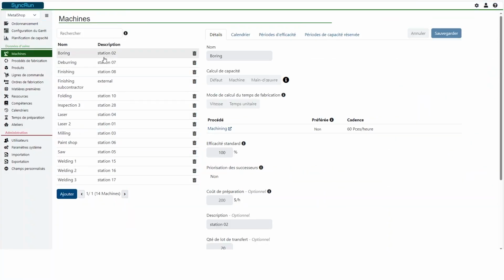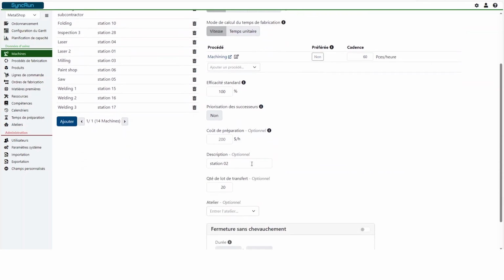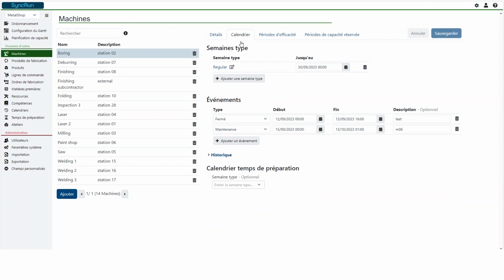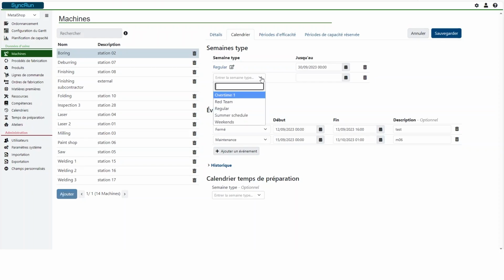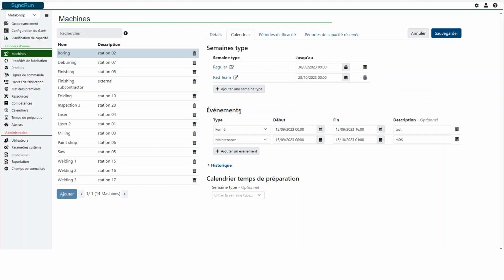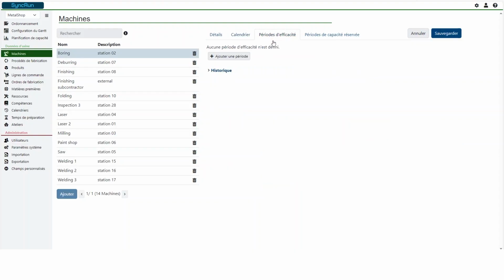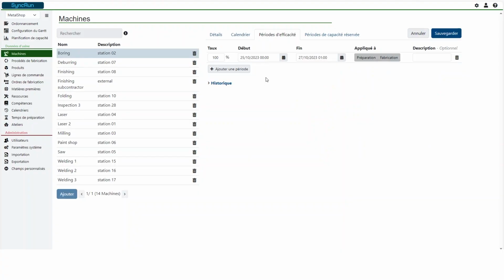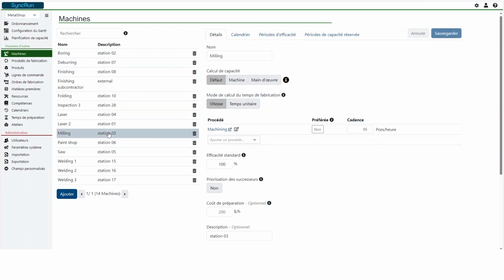3.1 Capacity Planning Software: Configure Machine Capacity with Syncrun APS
Capacity planning software helps manufacturers calculate the available capacity of machines and equipment. Syncrun APS allows planning teams to configure the equipment data required to build more realistic production plans.

Each machine can include operating parameters, production rates, manufacturing times, standard efficiency, and operating costs. These settings help Syncrun compare production alternatives and calculate how much capacity is available for different operations.

Equipment calendars can define regular work schedules as well as temporary changes throughout the year. Manufacturers can also record planned closures, maintenance periods, and other events that affect machine availability.

Syncrun APS can model changes in equipment efficiency, such as a temporary reduction during training or other operating conditions. Planning teams can also reserve a percentage of capacity for maintenance, spare parts, or unexpected requirements.

By combining machine parameters, calendars, efficiency rates, and planned events, Syncrun provides a more accurate foundation for production planning and scheduling. The information can be configured directly in Syncrun or imported from another system.

Syncrun is an Advanced Planning and Scheduling (APS) solution designed to help manufacturers improve capacity planning and manage production constraints.